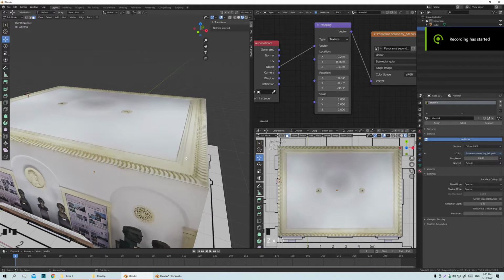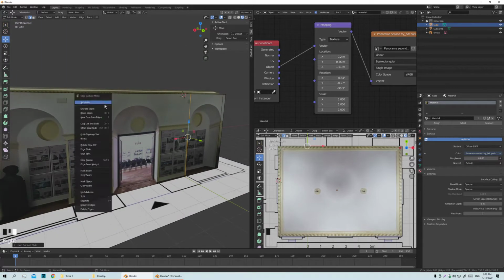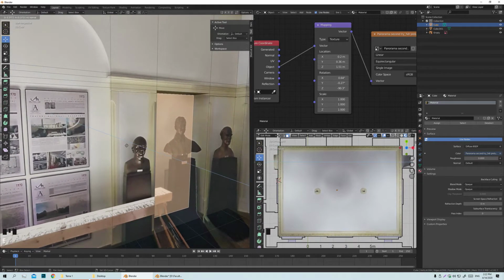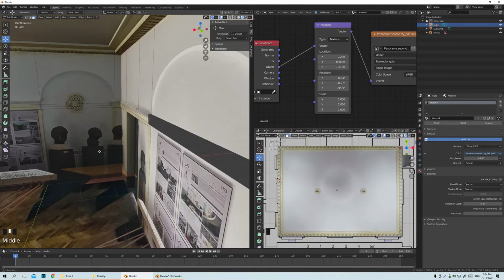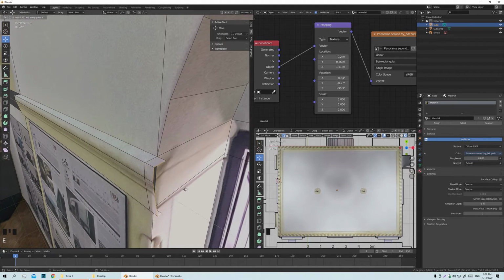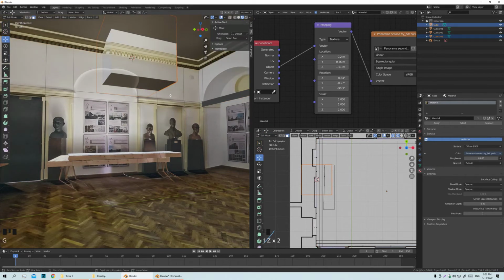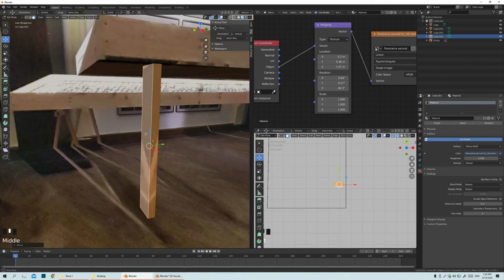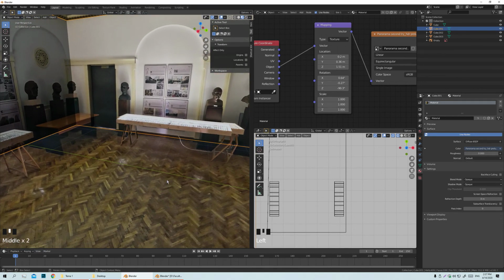Creating interiors in Blender using a 360 image. Equirectangular projection (2/2)